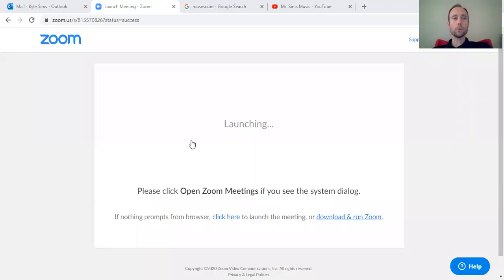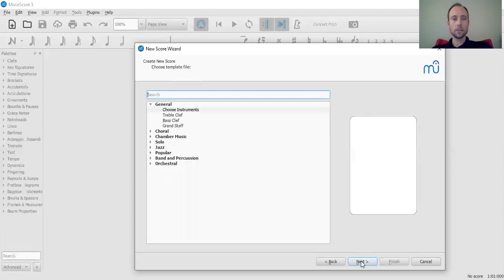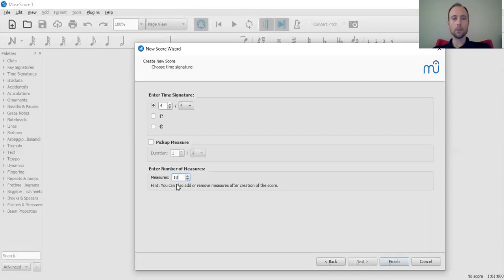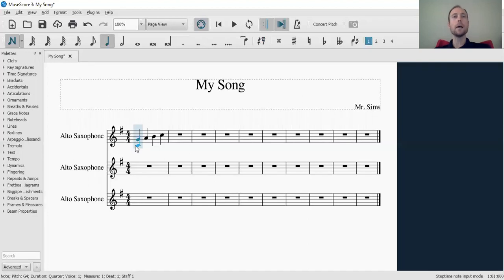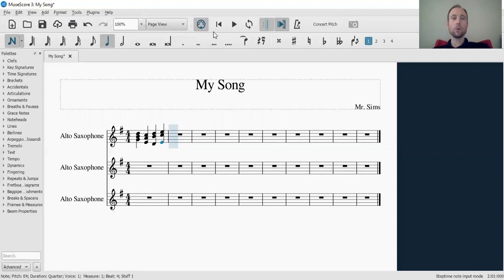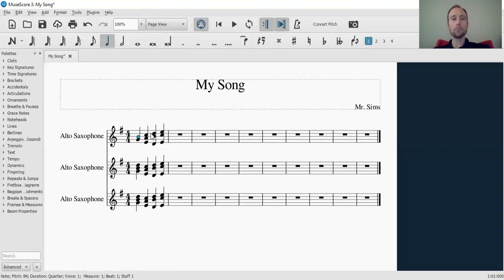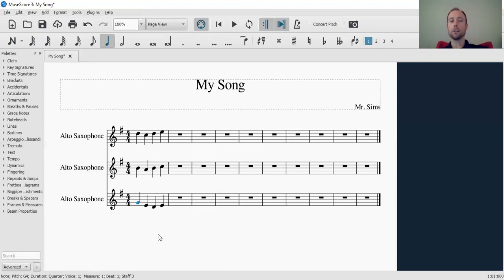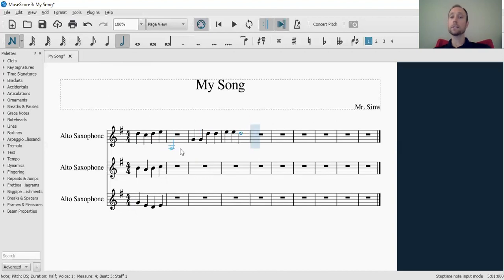Writing Harmony with Musescore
This is a very brief tutorial on how to use musescore.  This video is for students to learn how to create their own harmonies through experimentation.